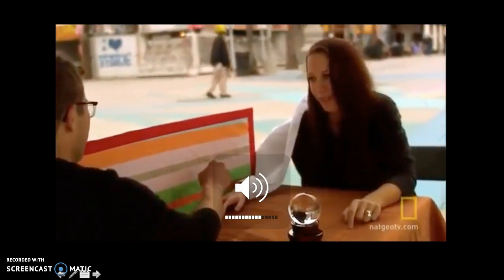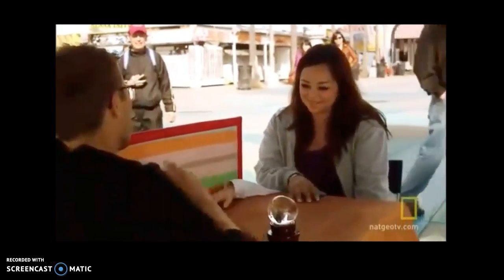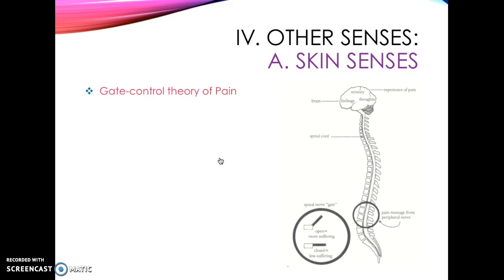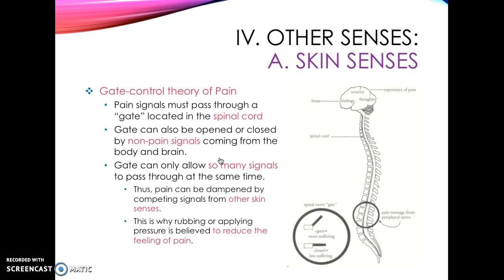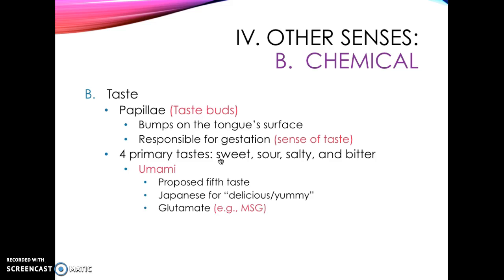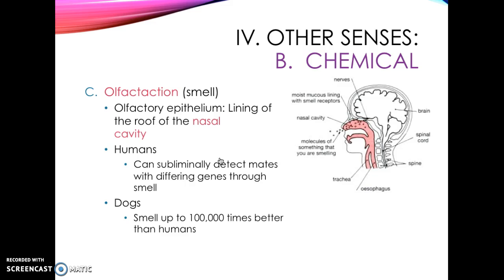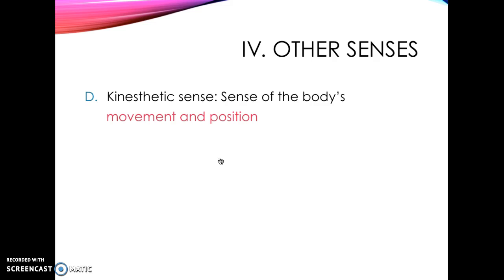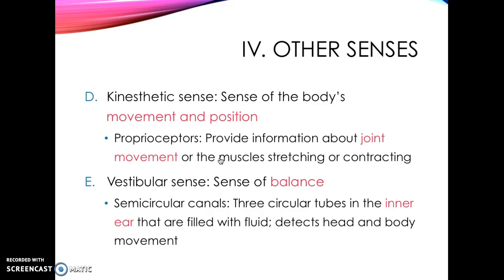Sensation and Peception 5